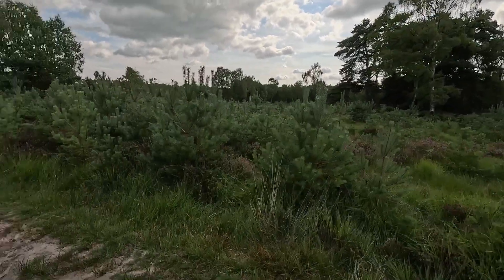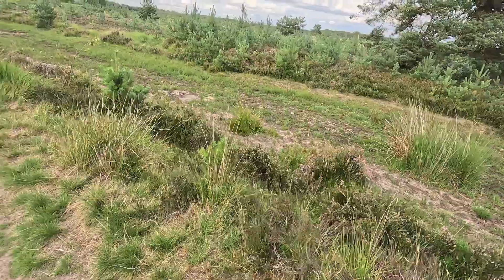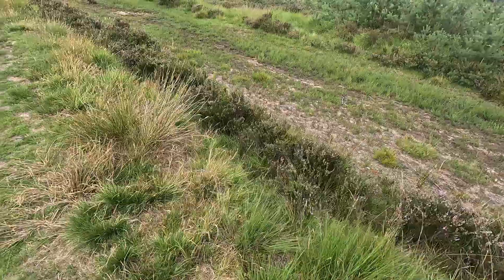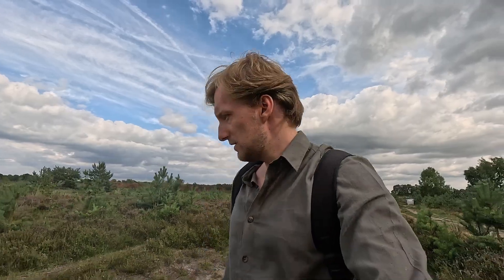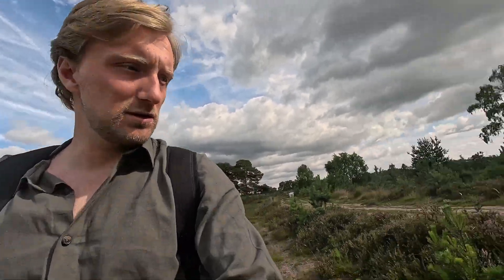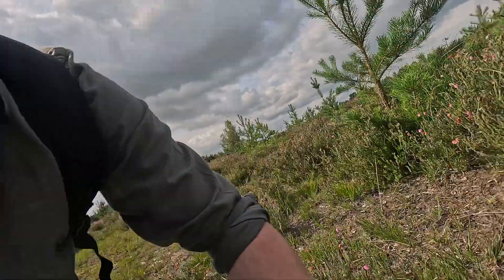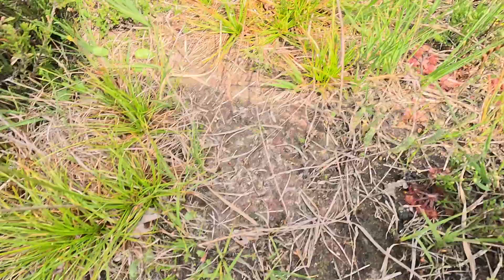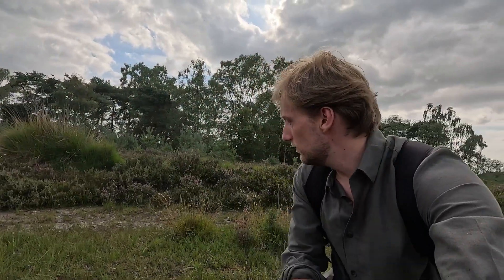The UK Has A KILLER Plant!-Britain’s Deadliest Plant Revealed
Meet the Round-leaved Sundew. A deceptively delicate plant with a deadly secret. With its glistening, sticky leaves, this carnivorous marvel traps and digests unsuspecting insects, thriving in places where most life struggles to survive.